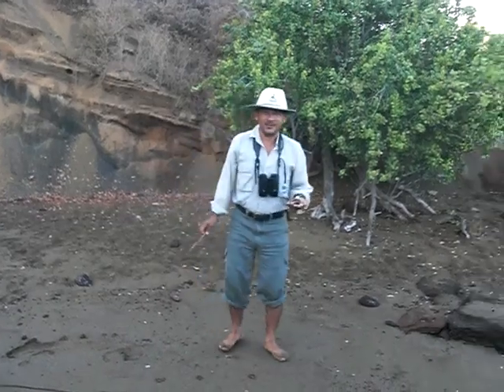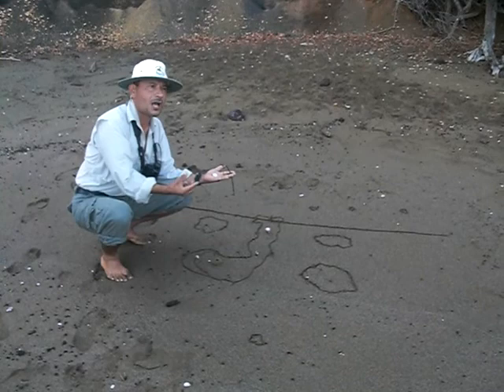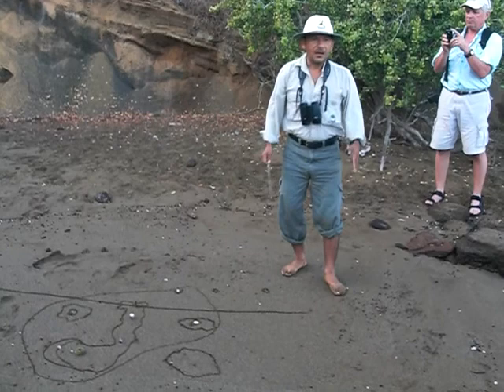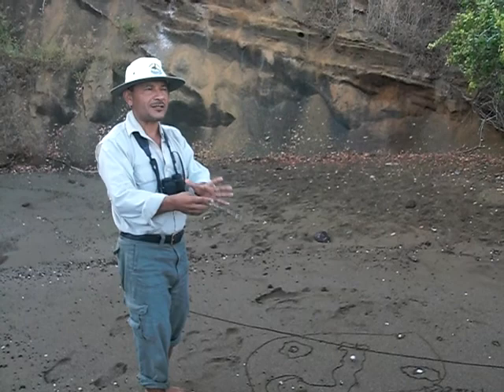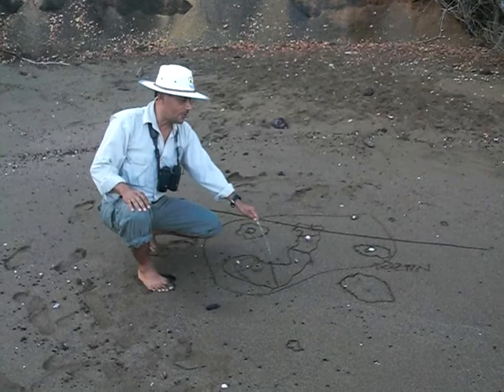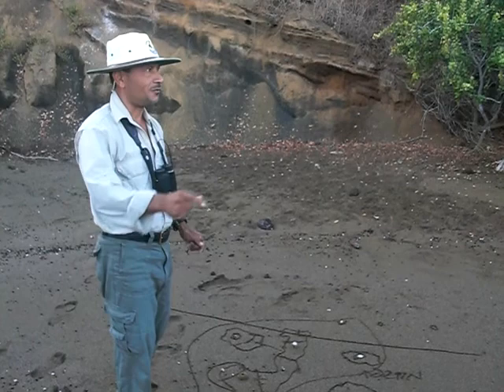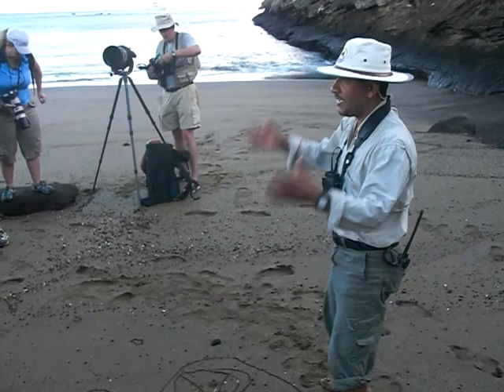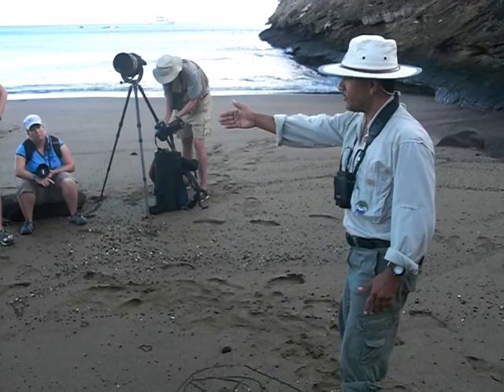juan tapia explains the galapagos.MOV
Excellent Naturalist Guide Juan Tapia Vera explains the Galapagos Islands and the findings there. This was on the Wheeler Photographic Tour trip in June of 2010.